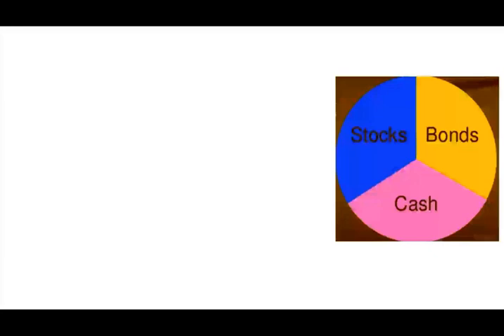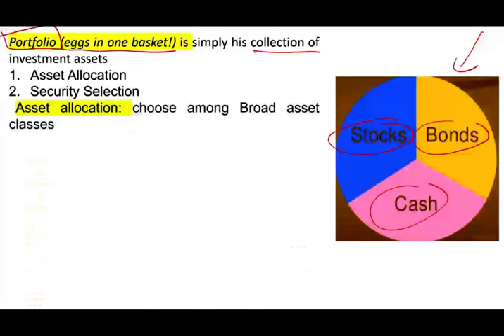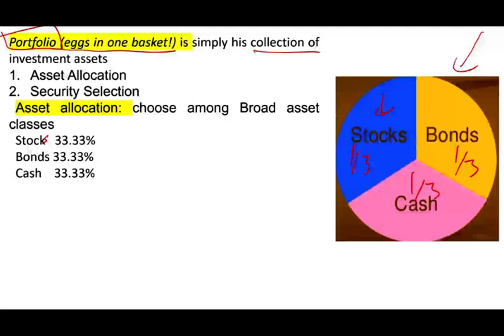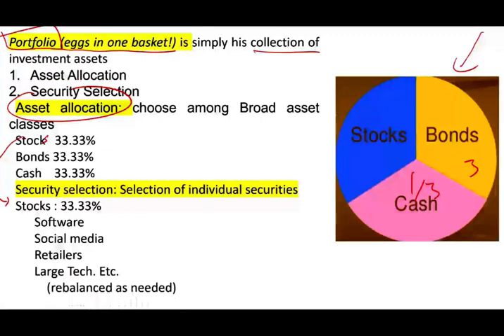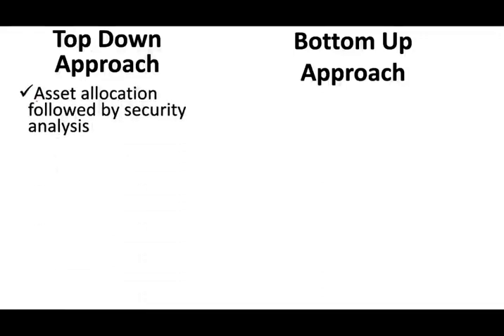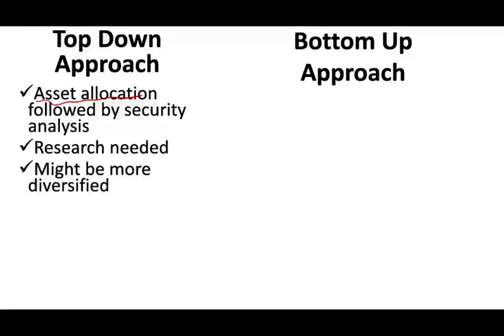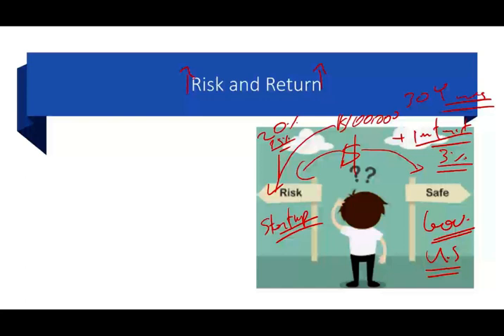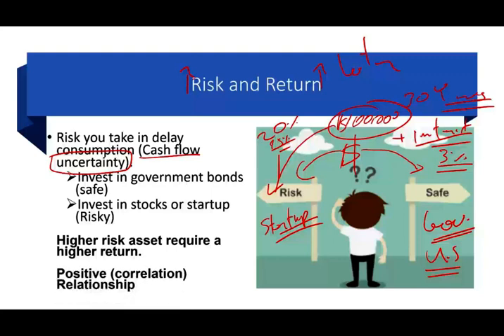Risk-Return | Efficient Market Hypothesis | Investment Process | Essentials of Investments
In this video, I discuss, risk-return. The risk-return tradeoff states that the potential return rises with an increase in risk. Risk-Return is one of the more basic relationships in investing is between risk and reward.

Investors invest for anticipated future returns, but those returns rarely can be predicted precisely. There will almost always be risk associated with investments. Actual or realized returns will almost always deviate from the expected return anticipated at the start of the investment period. For example, in 1931 (the worst calendar year for the market since 1926), the stock market lost 46% of its value. In 1933 (the best year), the stock market gained 55%. You can be sure that investors did not anticipate such extreme performance at the start of either of these years.

Naturally, if all else could be held equal, investors would prefer investments with the highest expected return.4 However, the no-free-lunch rule tells us that all else cannot be held equal. If you want higher expected returns, you will have to pay a price in terms of accepting higher investment risk. If any particular asset offered a higher expected return without imposing extra risk, investors would rush to buy it, with the result that its price would be driven up. Individuals considering investing in the asset at the now-higher price would find the investment less attractive. The price will rise until its expected return is no more than commensurate with risk. At this point, investors can anticipate a “fair” return relative to the asset’s risk, but no more.

Similarly, if returns were independent of risk, there would be a rush to sell high-risk assets. Their prices would fall (improving their expected future rates of return) until they eventually were attractive enough to be included again in investor portfolios. We conclude that there should be a risk-return trade-off in the securities markets, with higher-risk assets priced to offer higher expected returns than lower-risk assets.

Another implication of the no-free-lunch proposition is that we should rarely expect to find bargains in the security markets. We will spend all of Chapter 8 examining the theory and evidence concerning the hypothesis that financial markets process all available information about securities quickly and efficiently, that is, that the security price usually reflects all the information available to investors concerning the value of the security. According to this hypothesis, as new information about a security becomes available, the price of the security quickly adjusts so that at any time, the security price equals the market consensus estimate of the value of the security. If this were so, there would be neither underpriced nor overpriced securities.

One interesting implication of this “efficient market hypothesis” concerns the choice between active and passive investment-management strategies. Passive management calls for holding highly diversified portfolios without spending effort or other resources attempting to improve investment performance through security analysis. Active management is the attempt to improve performance either by identifying mispriced securities or by timing the performance of broad asset classes—for example, increasing one’s commitment to stocks when one is bullish on the stock market. If markets are efficient and prices reflect all relevant information, perhaps it is better to follow passive strategies instead of spending resources in a futile attempt to outguess your competitors in the financial markets.